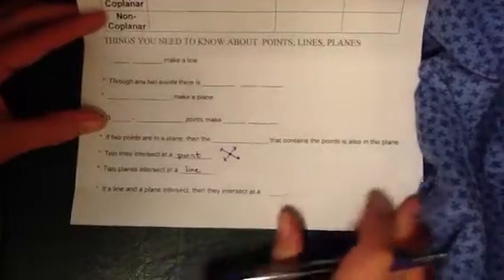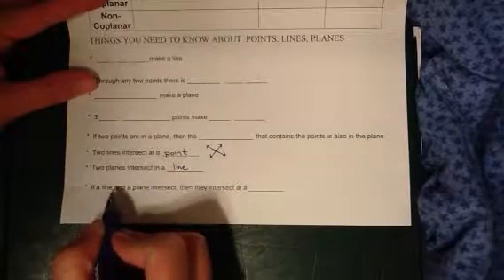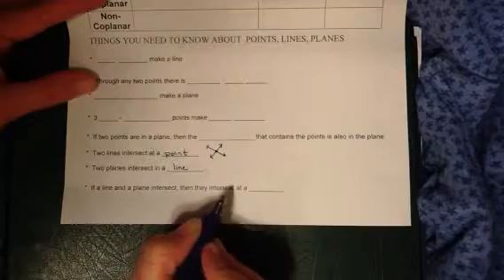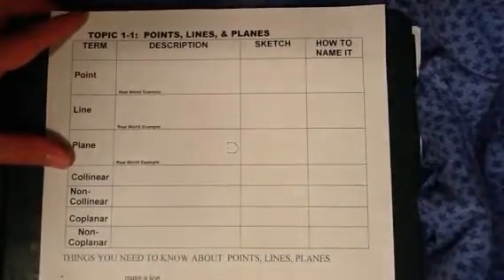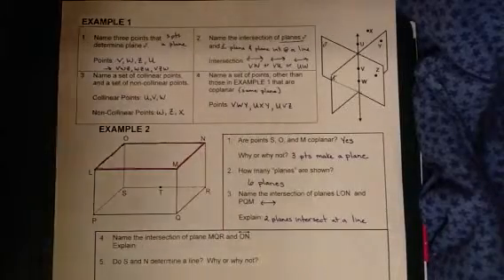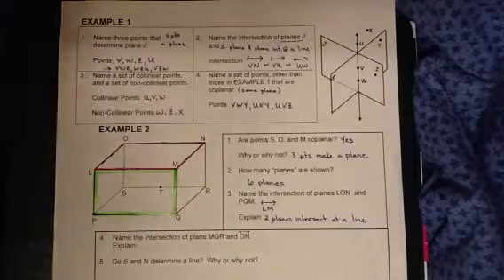Points, Lines & Planes Part 2